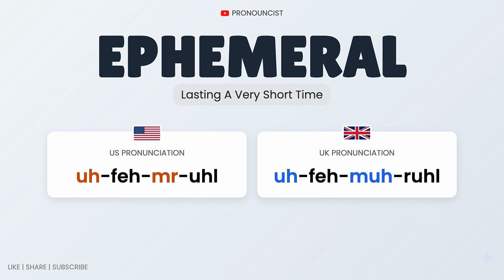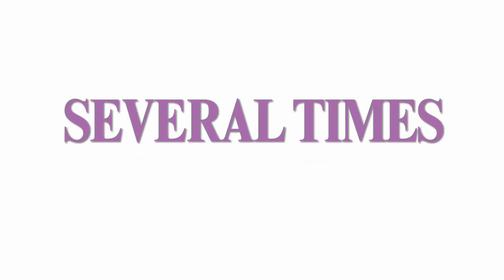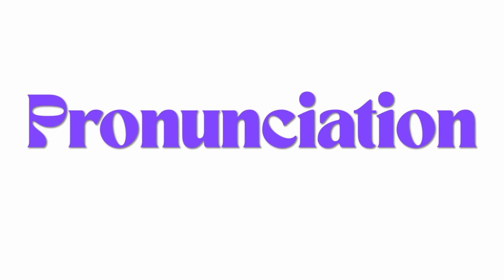How to pronounce EPHEMERAL in British & American accent || Learn with syllables 🇺🇸🇬🇧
Learn how to pronounce "EPHEMERAL" correctly in English 🇺🇸🇬🇧.

In this video, we break down the pronunciation step by step so you can clearly understand how to say EPHEMERAL in both American and British accents.